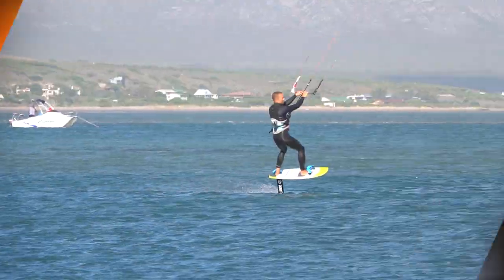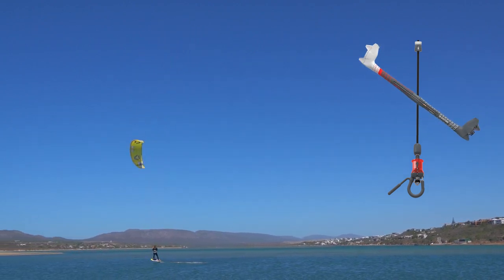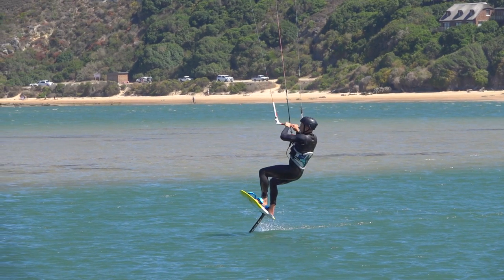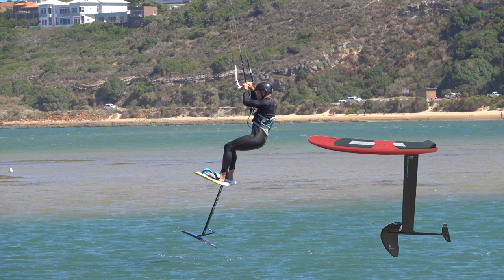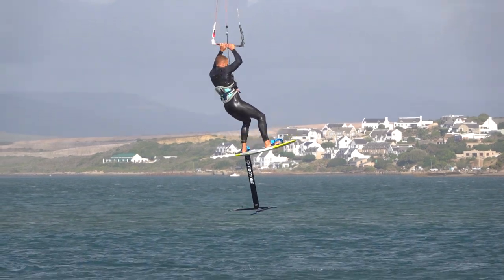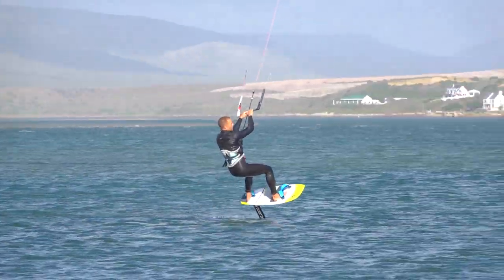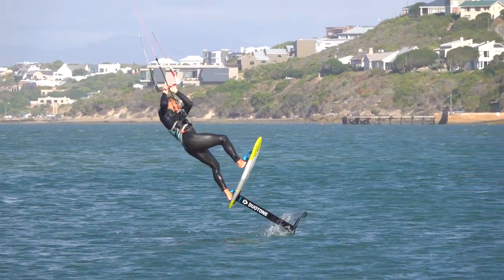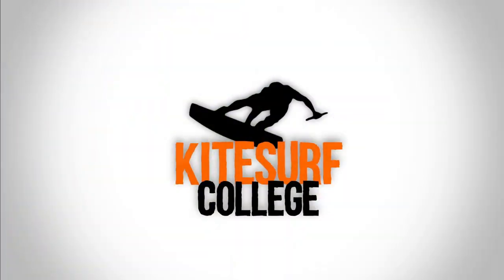Kite Foil: How to frontroll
This tutorial explains the kite-foil frontroll, including:
0:00 Intro and pre-requisites
0:24 Kite control demonstration
0:47 Walkthrough (left foot forward)
2:15 Right foot forwards example & slow-mo
2:43 When to add rotation
3:39 Landing tips & mistakes